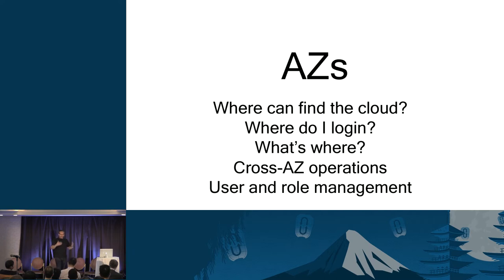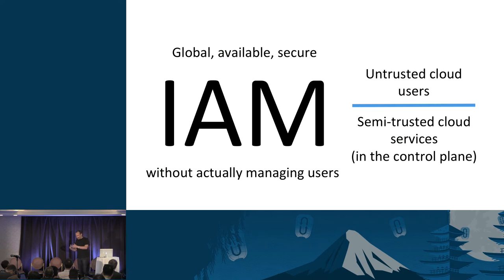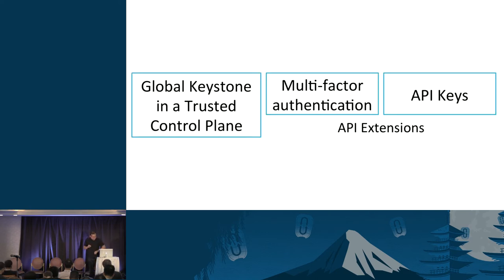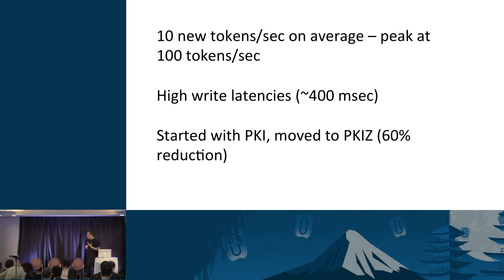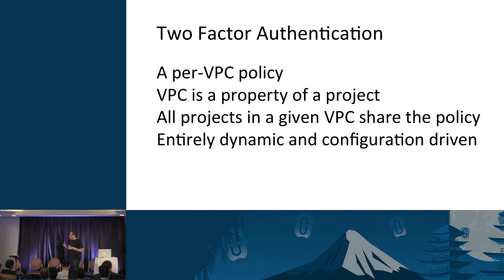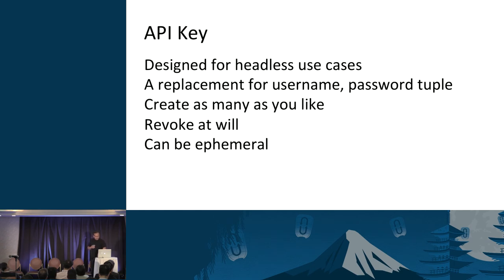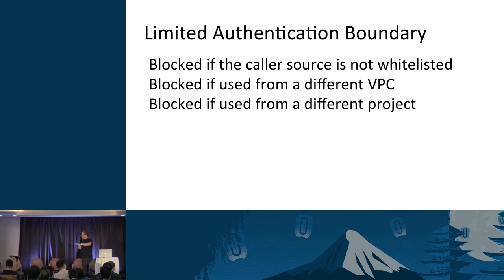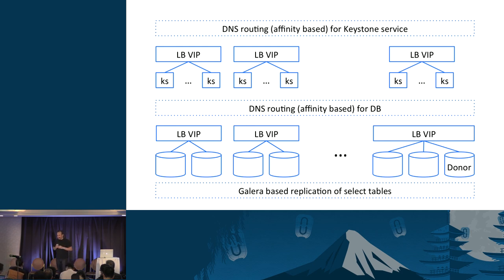Make Keystone The Center Of Universe - How eBay Uses it in Multi-security Zones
We will share the experience how we use global keystone here at eBay, those are addressed by real questions:

The instances running in production environment have different security level than the ones running in development environment. Projects locates in high secured zones requires 2FA(Two Factor Authentication) to authenticate while others use password credential. We also introduced a more secured authentication method for service access - API Key, which restricts not only what project it wo